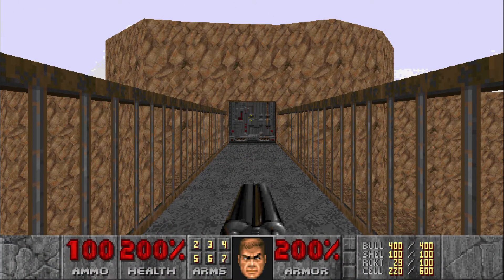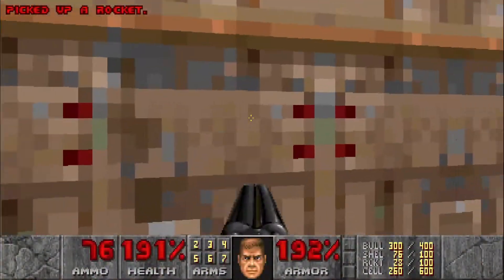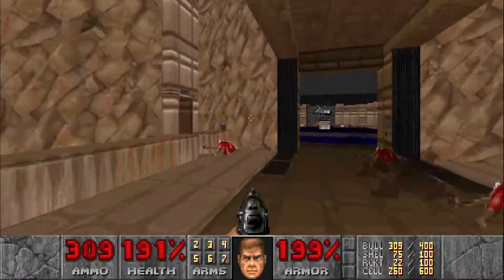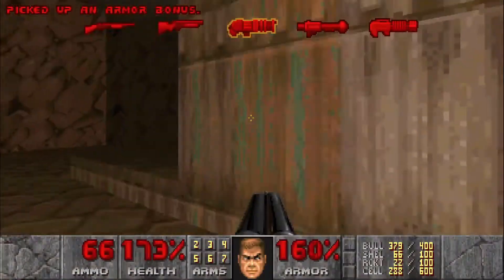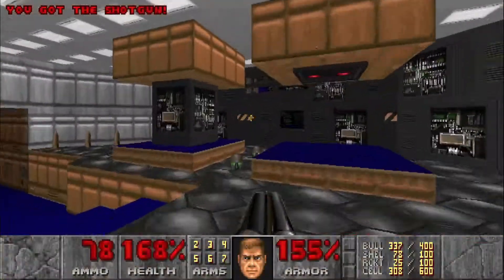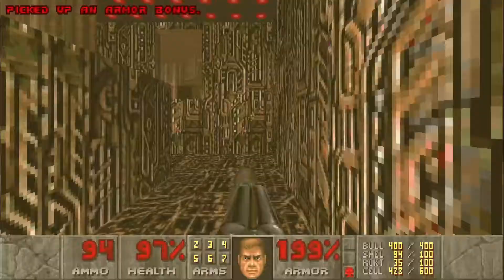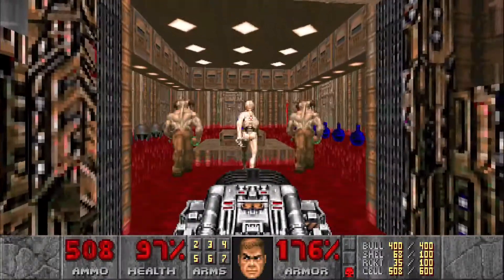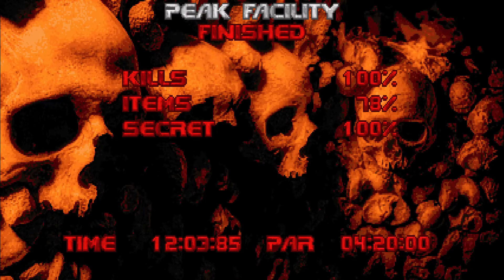Doom Zero : Peak Facility ( UV 100% )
Secrets: 1: 3:05 2: 3:49 3: 4:17 4: 6:13 5: 6:29 6: 8:47 7: 11:53

Back again with Map 15 of Doom Zero : Peak Facility!
This is the level with the exit to the awesome secret level so make sure to watch to the end!

100% Kills and Secrets
Ultra Violence
No Deaths
No Saves